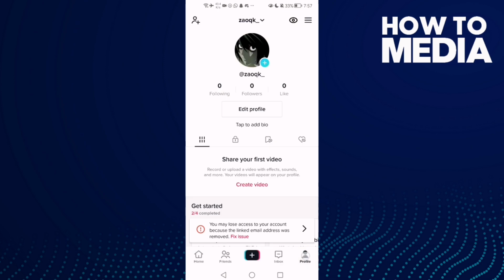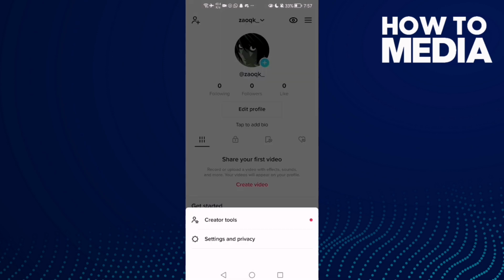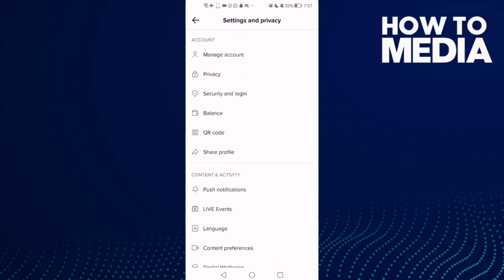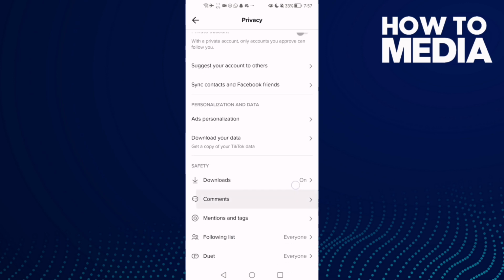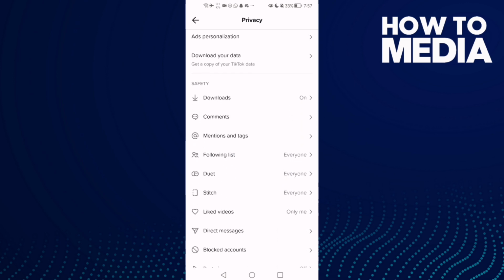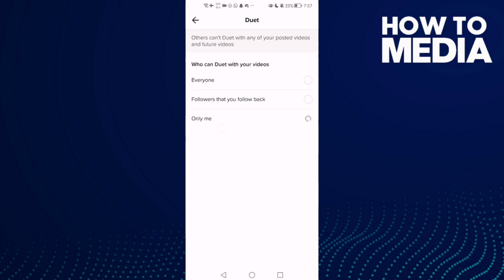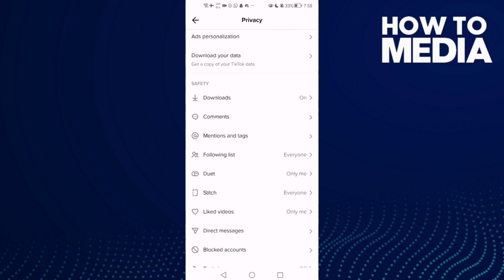How to Make No one Can Duet With Your Videos on TikTok Mobile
in this video we discuss :